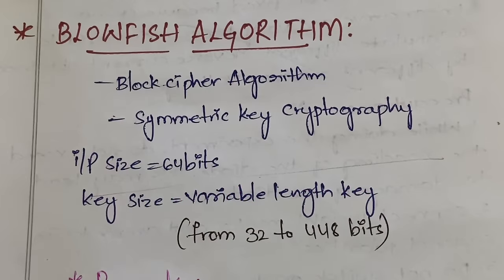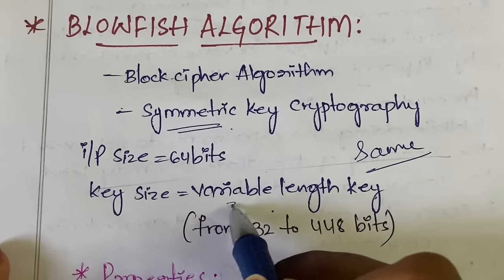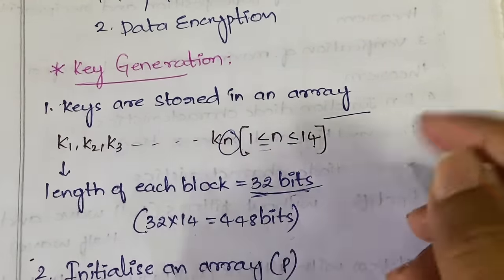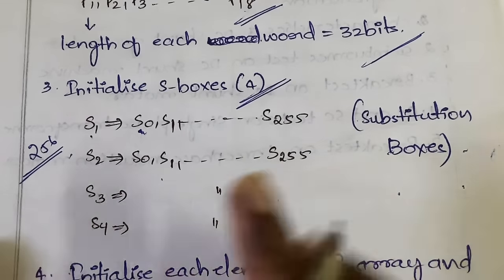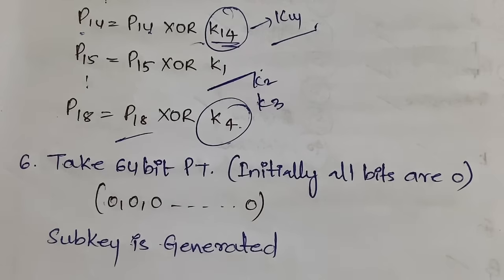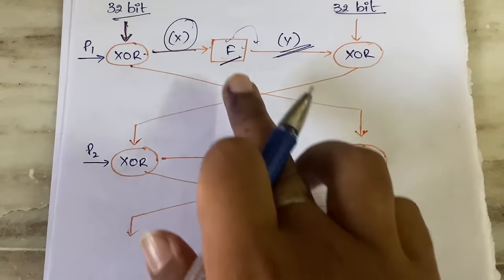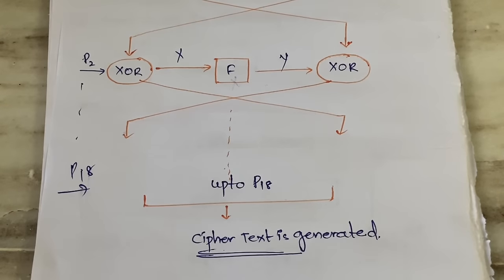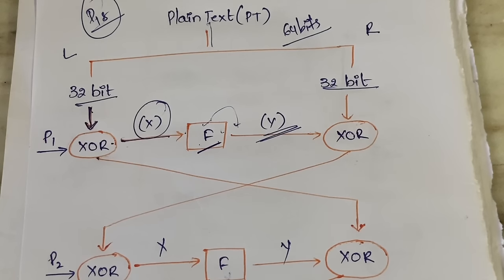#20 Blowfish Algorithm - Block Cipher Algorithm |CNS